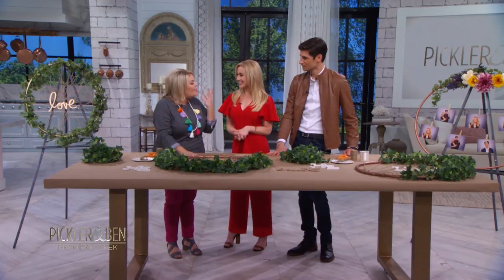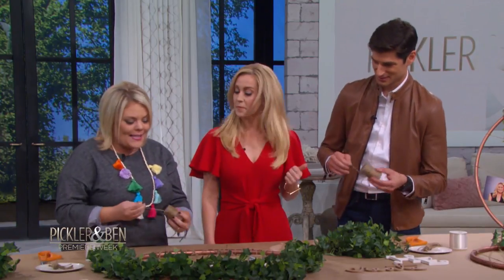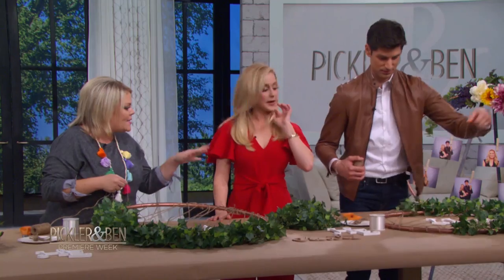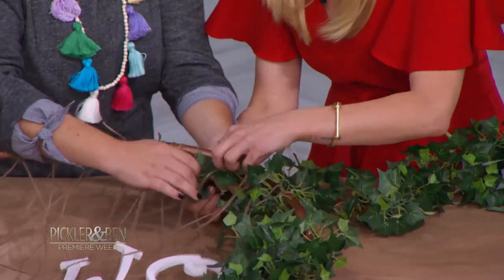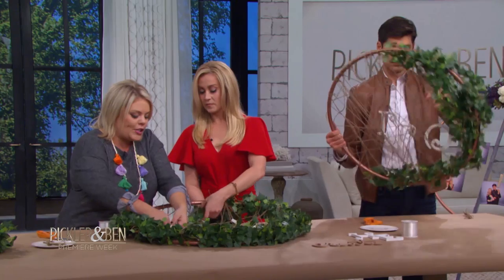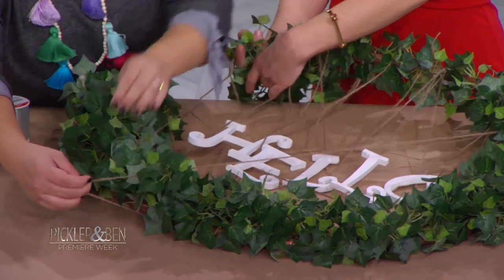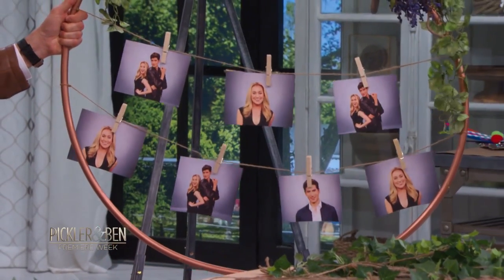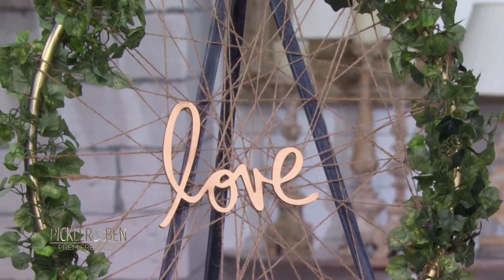Hula Hoop DIY with Brittany Young - Pickler & Ben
Certified Celebrator" and DIY expert Brittany Young shows Ben and Kellie how to turn your average hula-hoop into something extraordinary you can hang in your home!